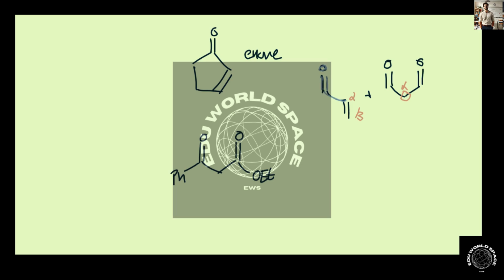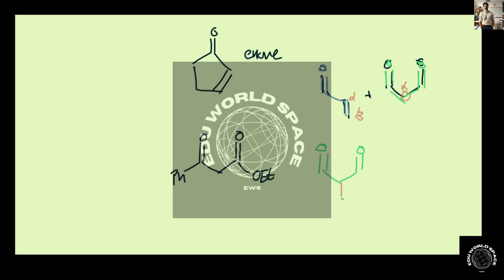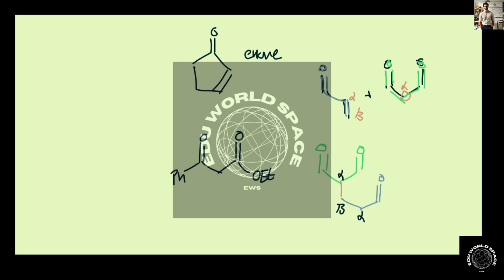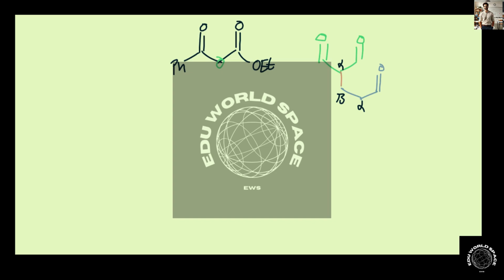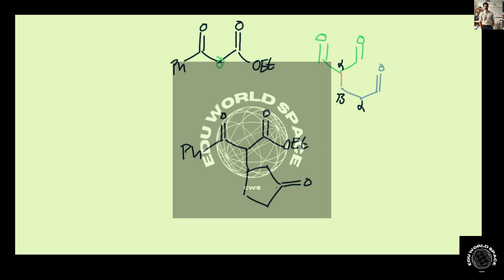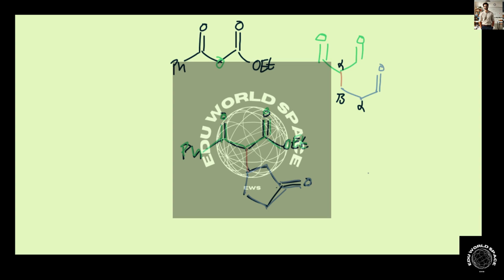[Chemistry] Identify the reaction type